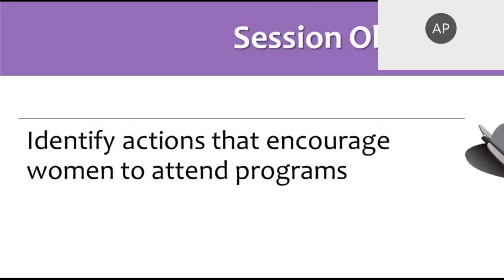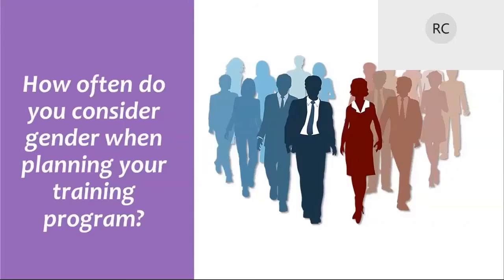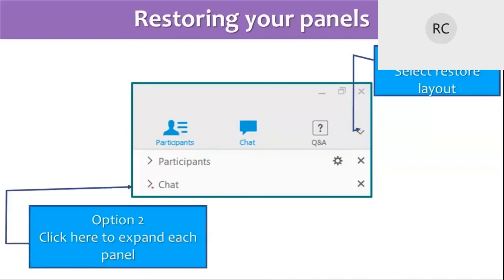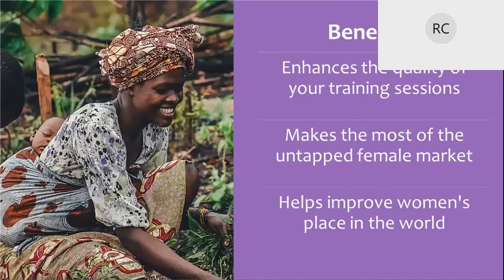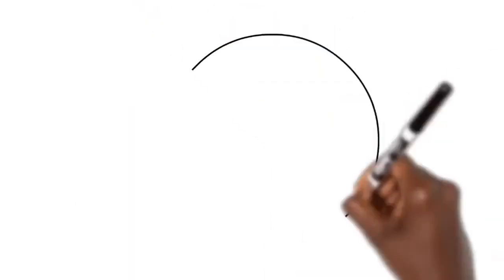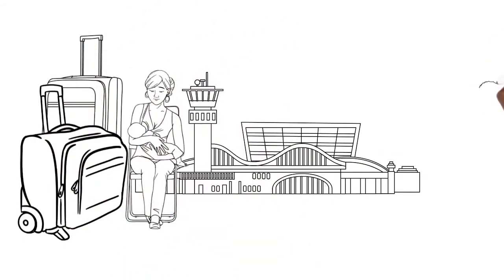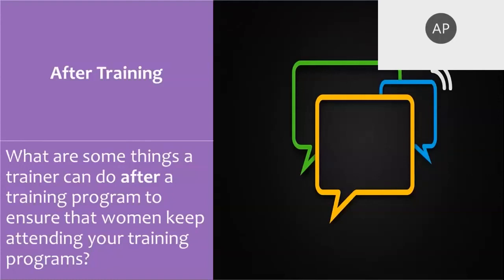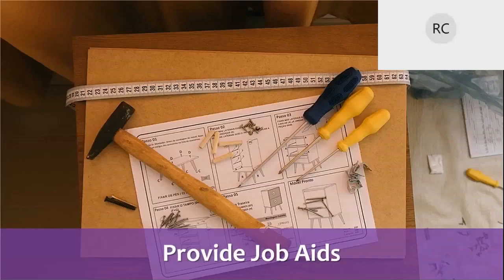Webinar 5: Gender Considerations for Training Facilitators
Gender equality is not only a social and moral imperative, but also an economic necessity, especially in emerging markets. Research by the McKinsey Global Institute suggests that $12 trillion could be added to global GDP in 2025 if every country matched the fastest progress made within its region toward gender parity.

And yet, women continue to face socio-economic, legal, personal, and safety barriers that hamper their ability to do business, access finance, advance in their career, and in general contribute meaningfully to countries’ economic growth. Empowering women is a significant part of our global agenda, and training professionals can play a big role in it.

During the webinar, Margaret Jackson suggests different ways training professionals can boost women’s participation in their training programs:
BEFORE: How can facilitators encourage women to attend training programs?
DURING: What can facilitators do to make women comfortable during training sessions?
AFTER: How can facilitators encourage women to continue learning?

Presenter: Margaret Jackson, IFC Master Trainer